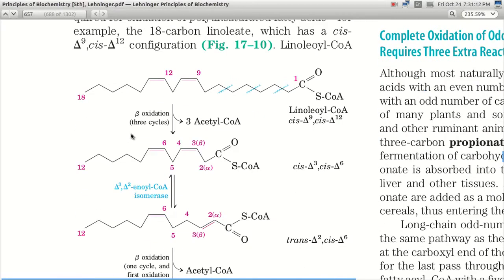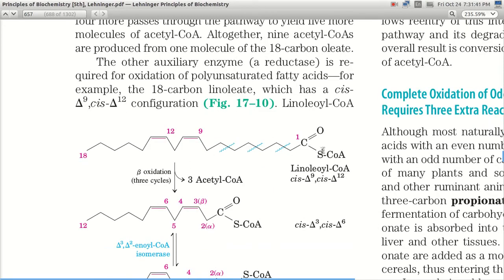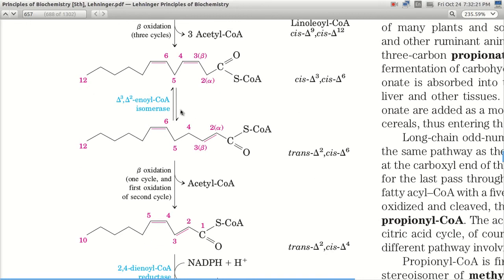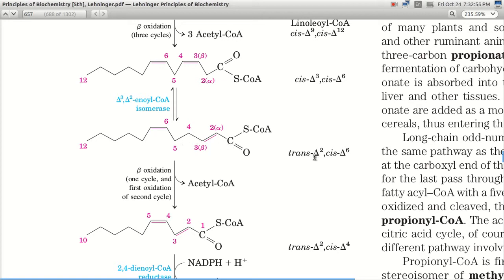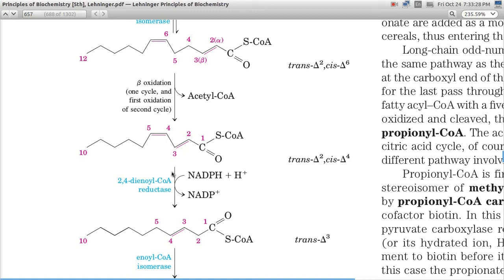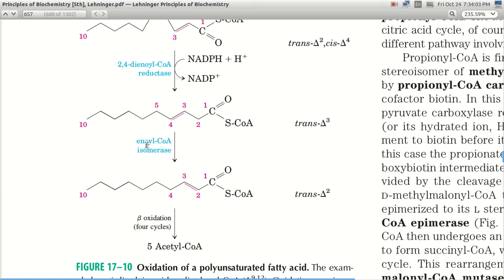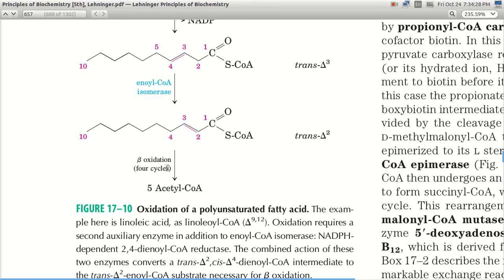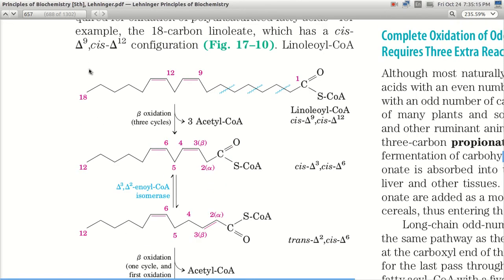oxidation of poly unsaturated fatty acid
oxidation of polyunsaturated fatty acid biochemistry understanding